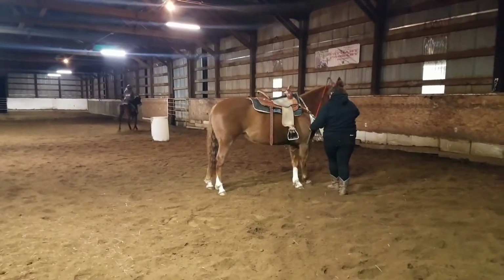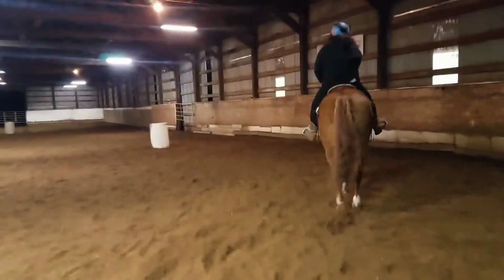How to work with a spooky horse? Rope desensitize